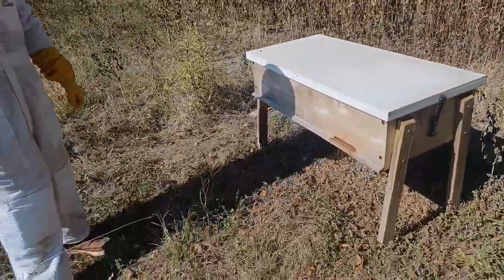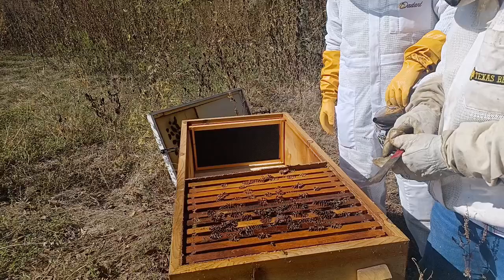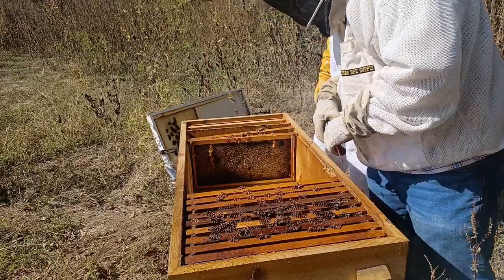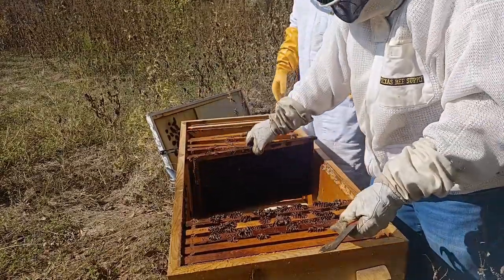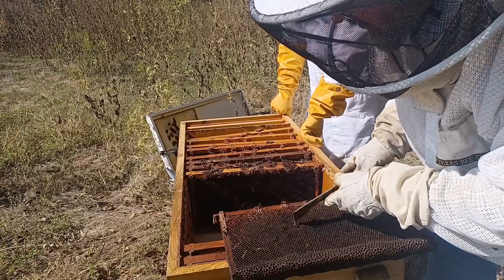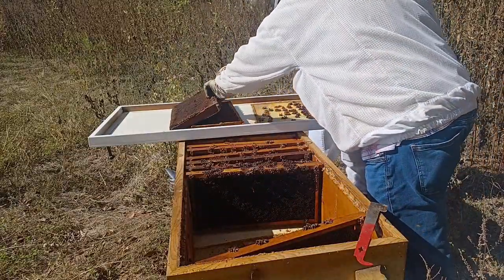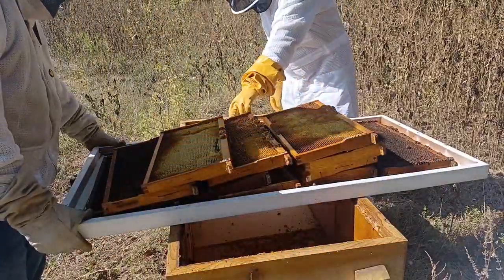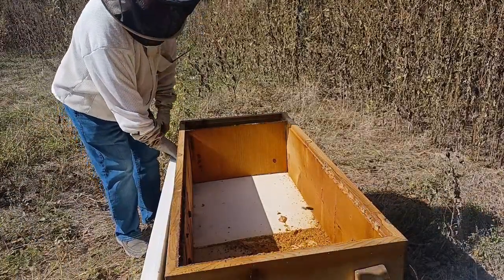Colter's Rob-out Nov 12 2024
I went to help Colter prepare his hive for winter.  It was not to bee...